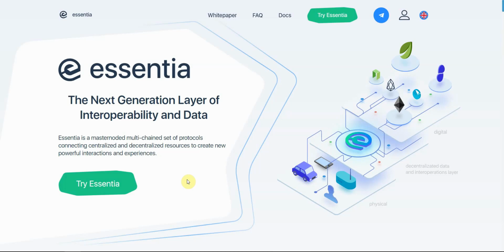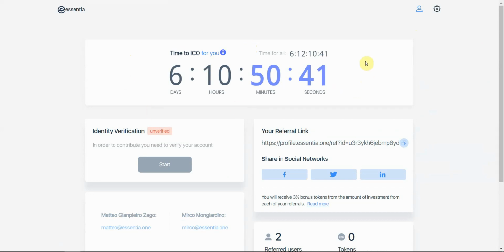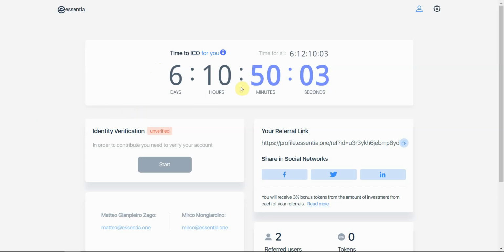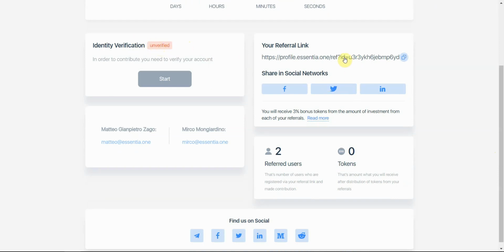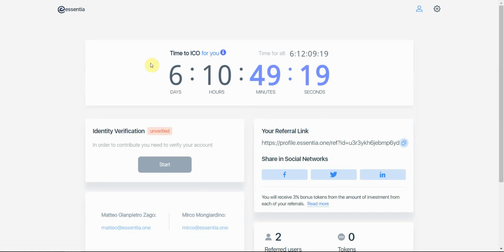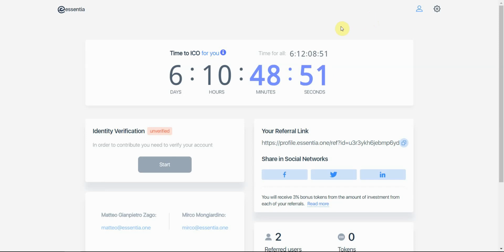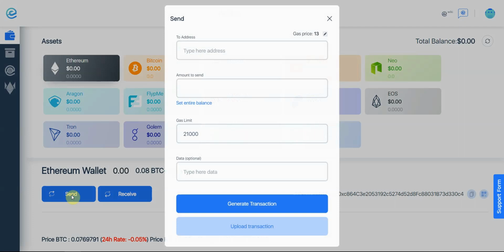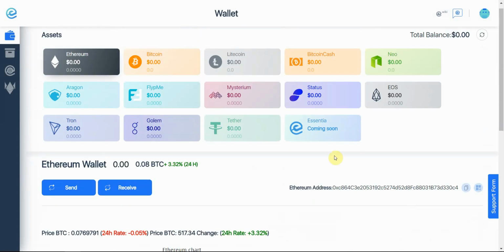How to contribute to Essentia TGE using Essentia Wallet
The Essentia TGE is around the corner, so it’s high time we provided you guys with a little guide on how to make your contribution! The process is easy and won’t take long - everything can be done within our Demo.

Welcome to the Web 3.0!

Make sure to check out all of our other social media.